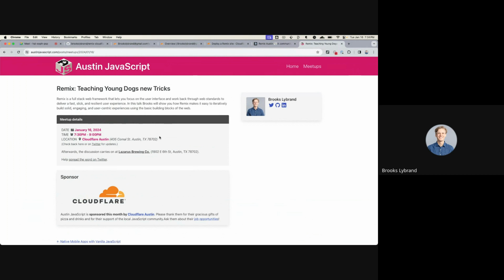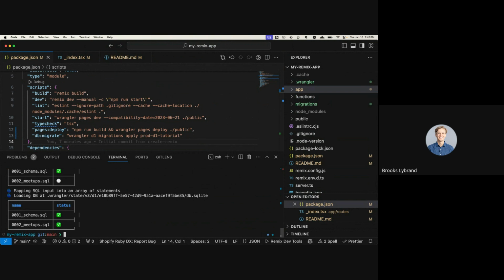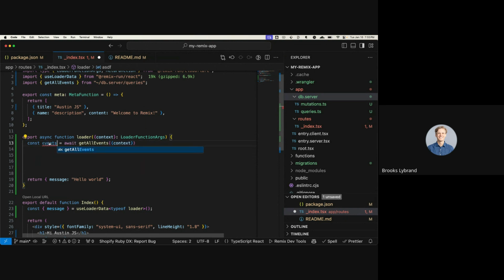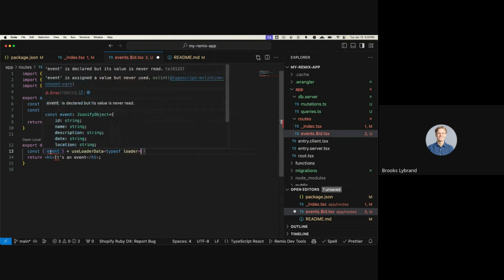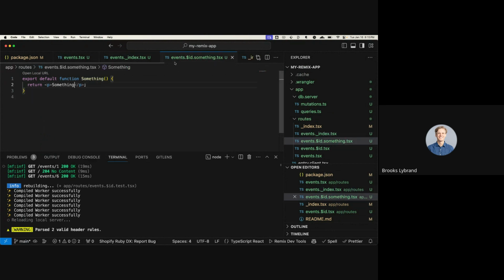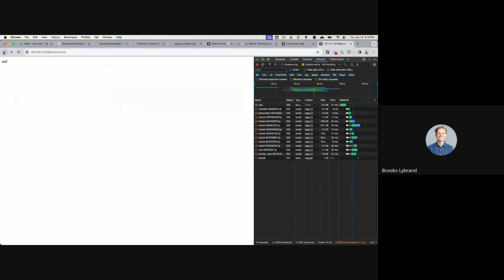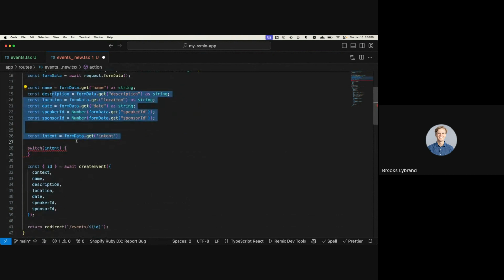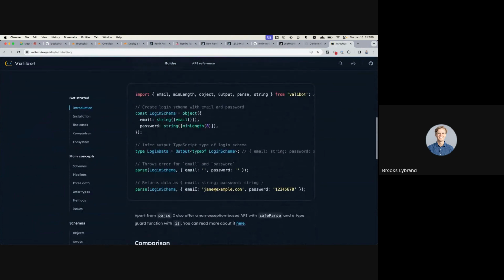Remix: Teaching Young Dogs new Tricks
Brooks Lybrand Jan 16 2024